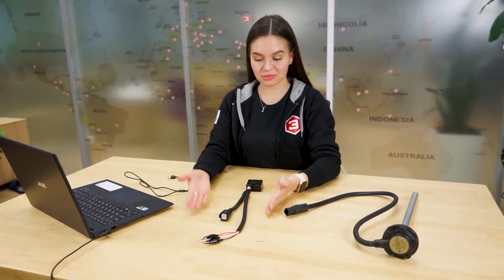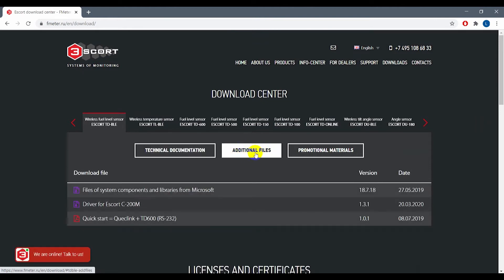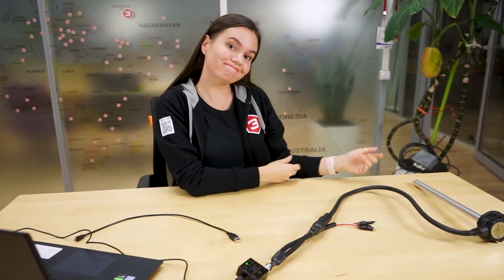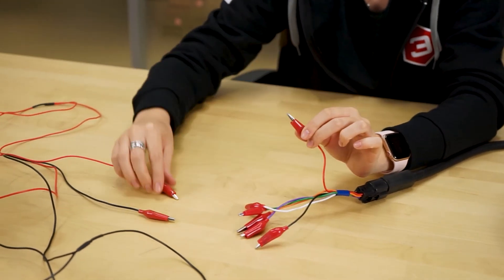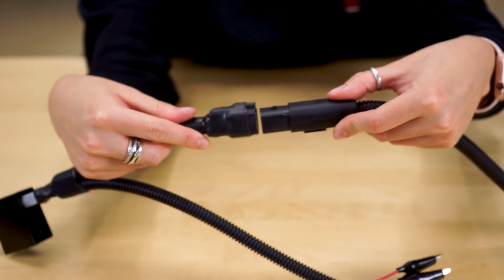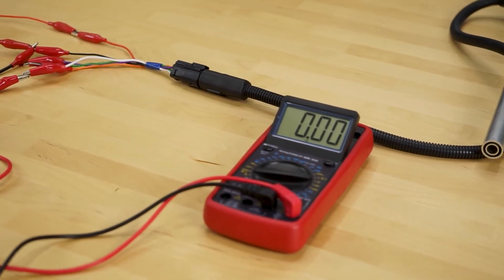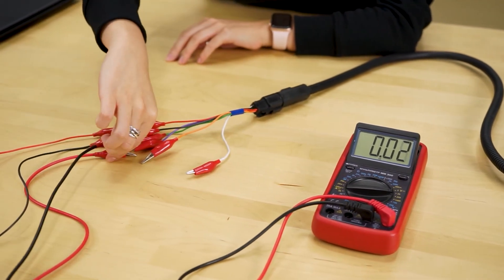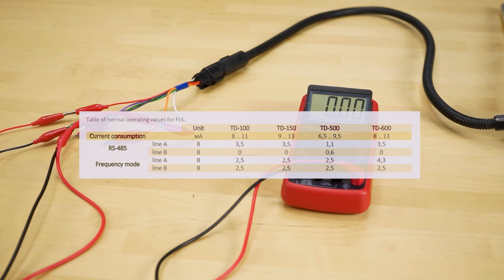Connecting Escort FLS to PC. Configuration. Running basic diagnostics. Solving potential problems.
In this video, we show you how to connect Escort fuel level sensors to PC and configure it. We also go over solving potential problems and running basic diagnostics on the sensor.

WhatsApp, Viber, Telegram:
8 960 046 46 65, 9:00 AM - 8:00 PM, Mon to Fri UTC/GMT +3

🎵 Track Info:

Title: Stable
Artist: KV